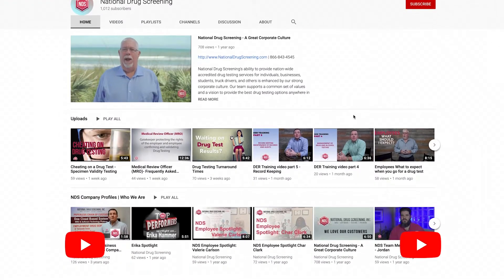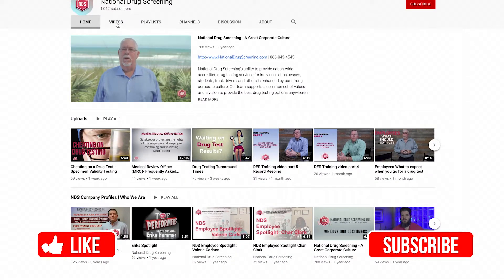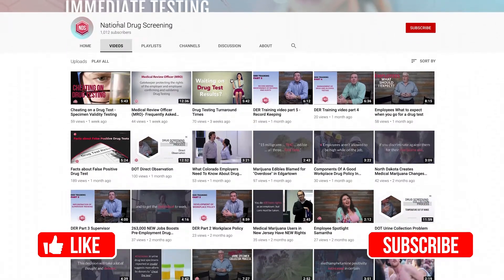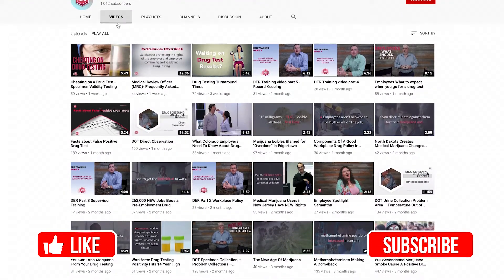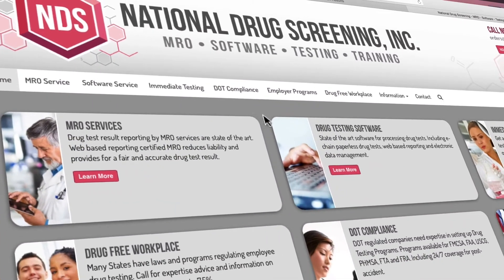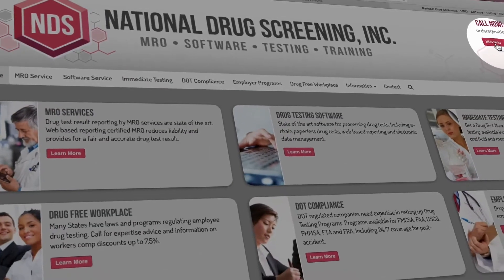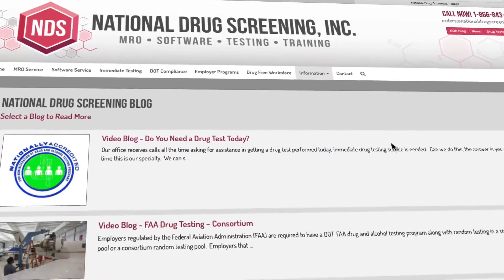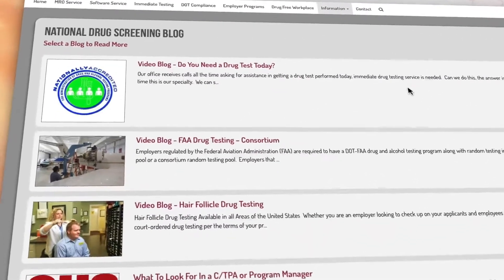Special drug test panels - What is available?